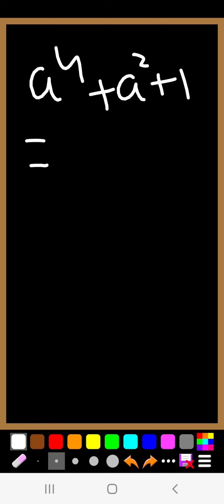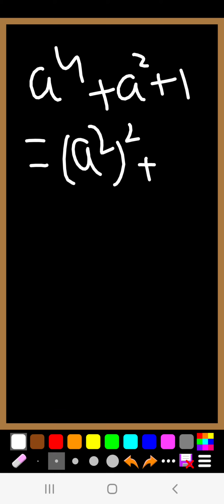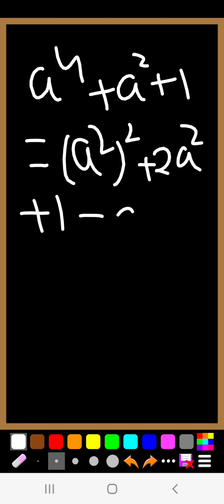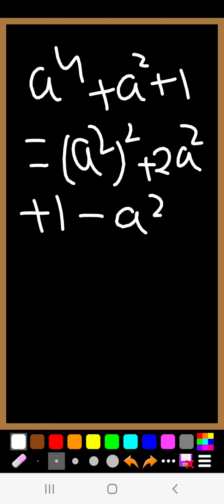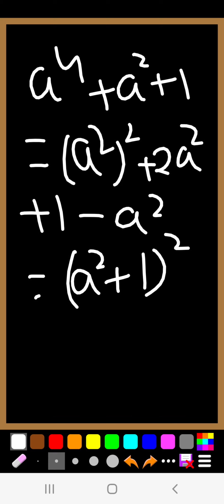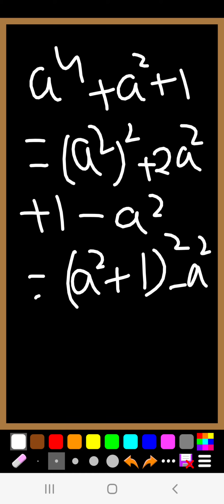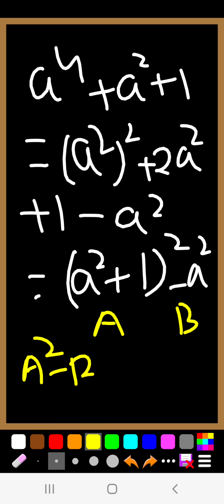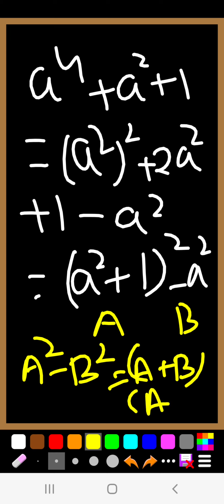Factorisation..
Factorize: a^4+a^2+1.